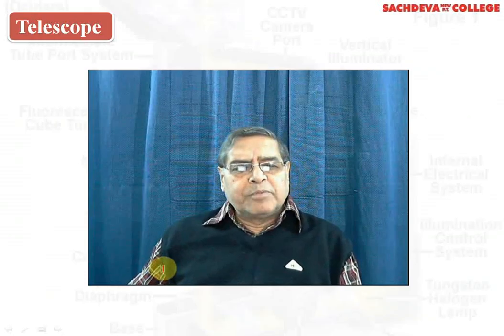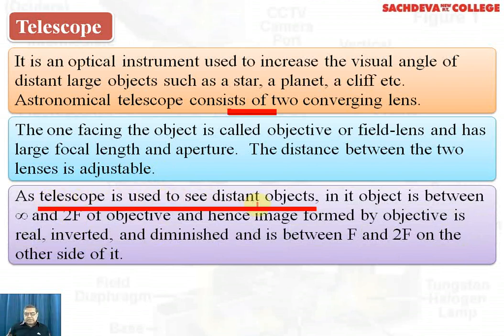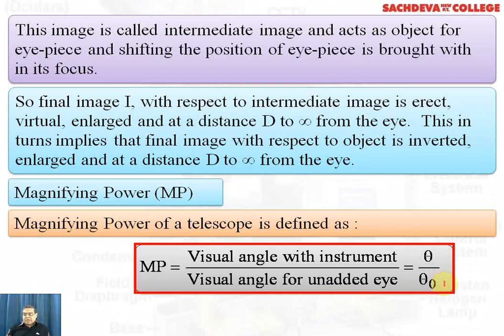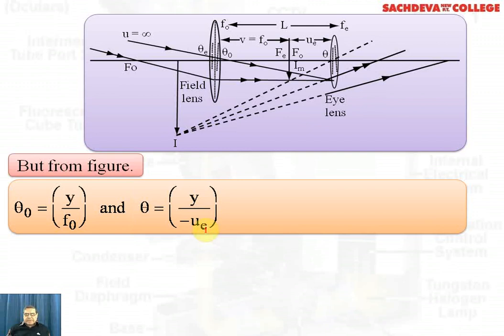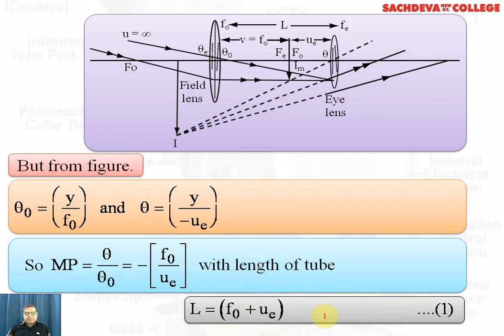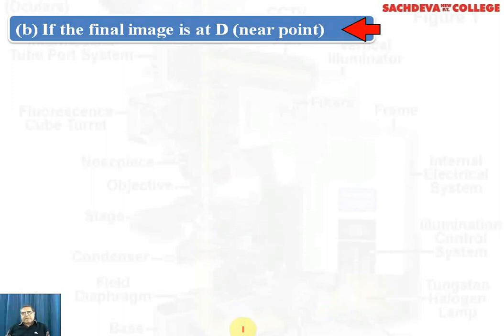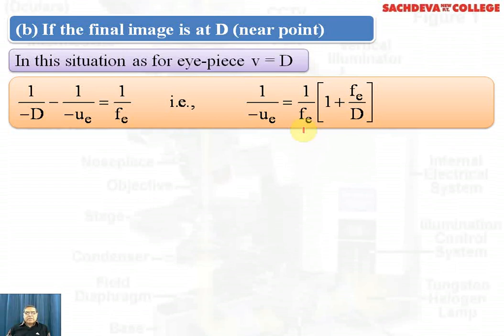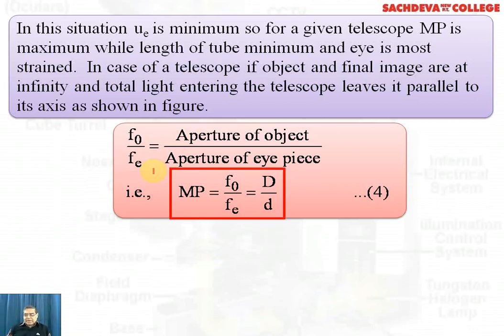Chapter - 9 Ray Optics abd Optical Instruments - Lecture -6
Optical instrument topic contd in this lecture

Class 12th